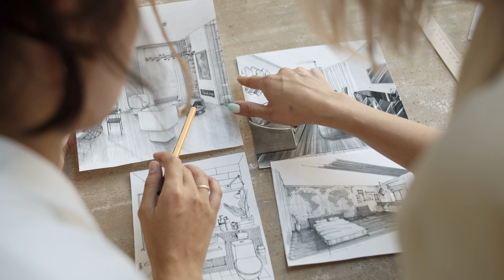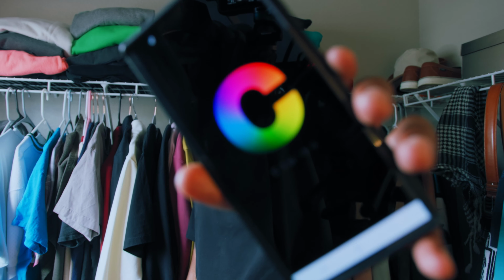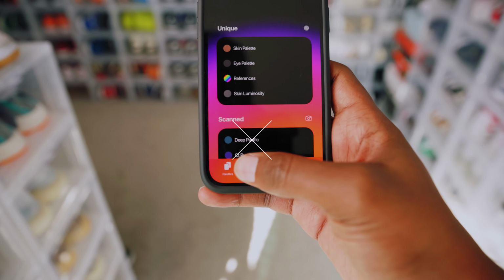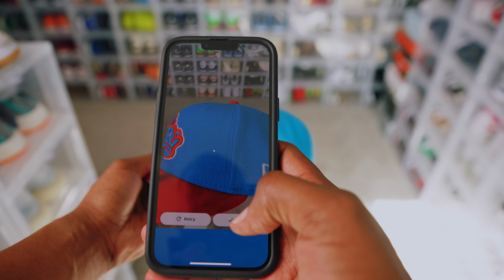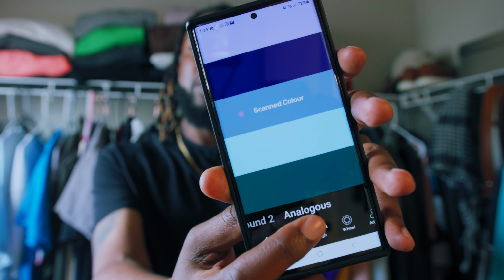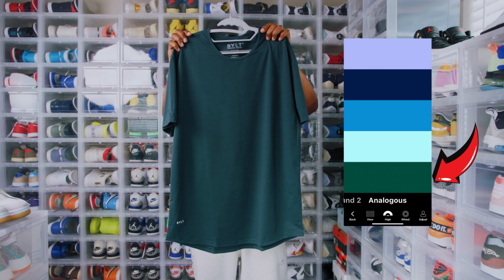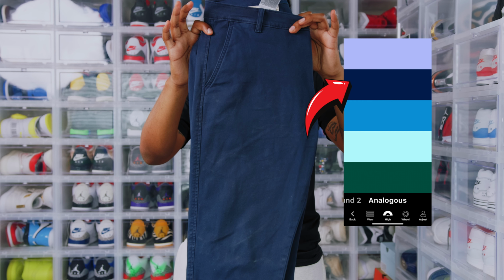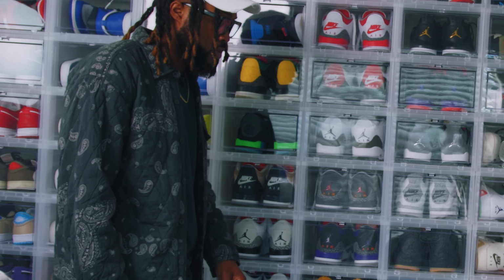Using Color Will Add To Your Style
Opponent Color theory has been around for a very long time and I guarantee you haven't been using it this way. Using the Colour Varia App will not only teach you about opponent colors, but it will also give you a handheld color assistant to help you when it's time to dressed.

This app is a go to for me when I need ideas using color harmony and the color wheel for fashion. It's free to download, but I recommend at least getting the premium version to take full advantage of all the features. I use it for fashion, but you can apply this anywhere color is applicable. Graphic designers, interior decorators...the possibilities are actually pretty endless when it comes to color.